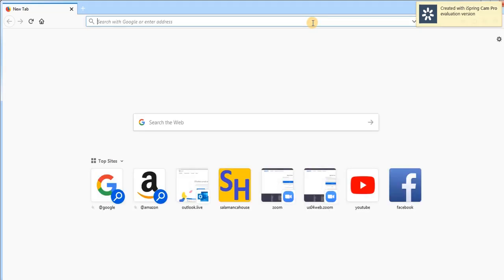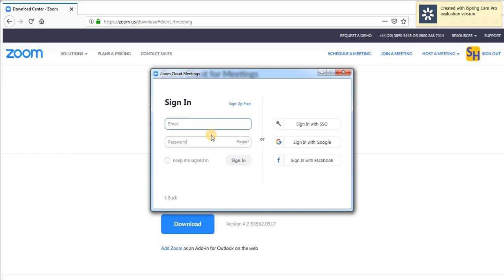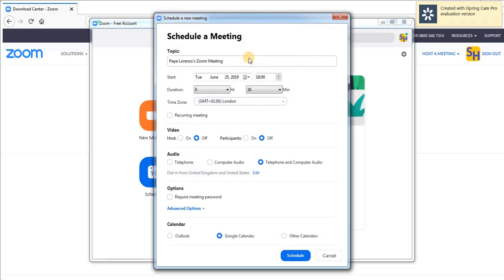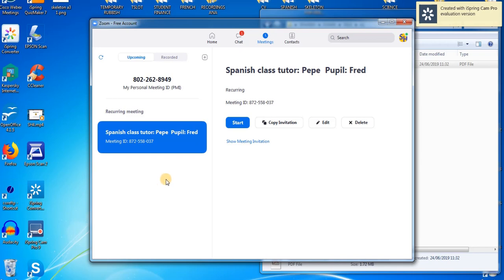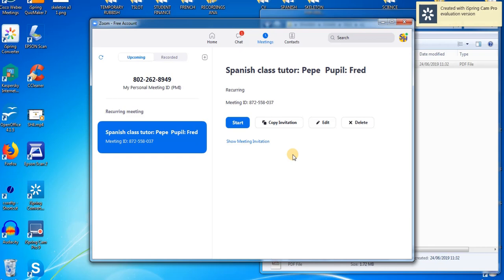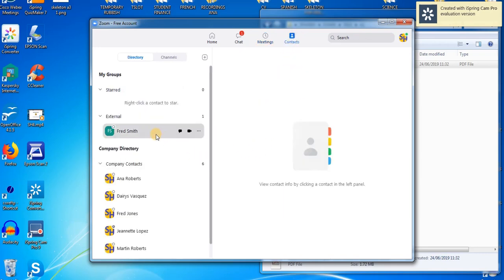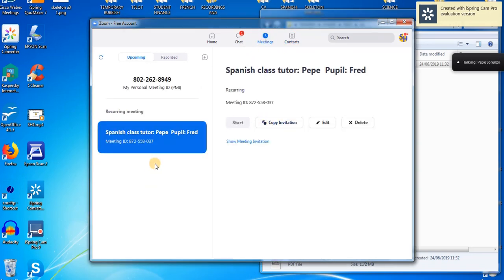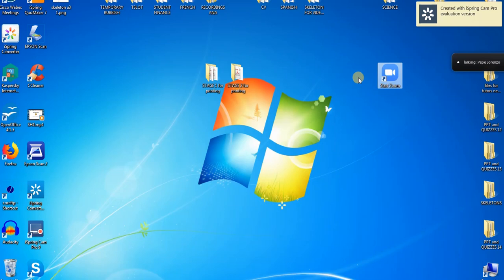For SH Tutors: Using Zoom